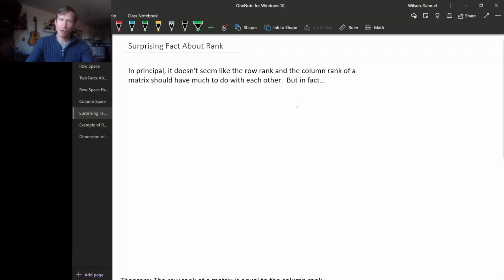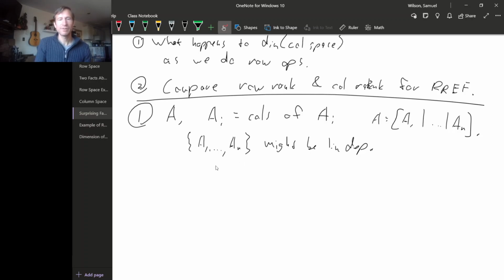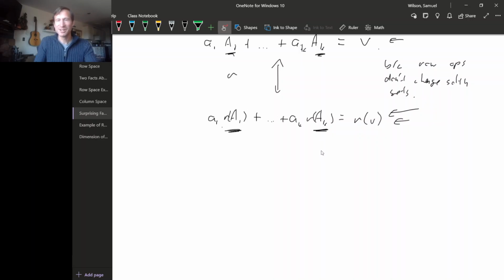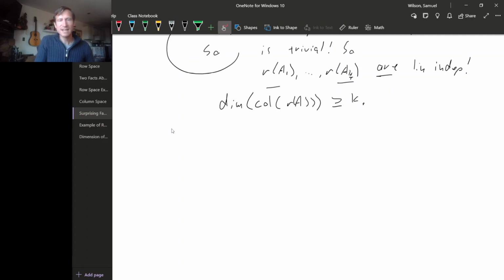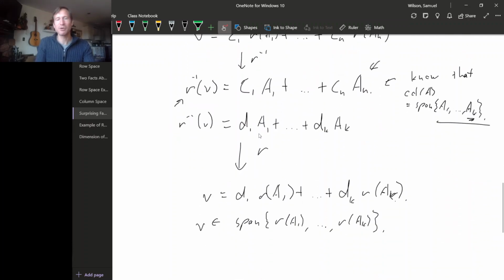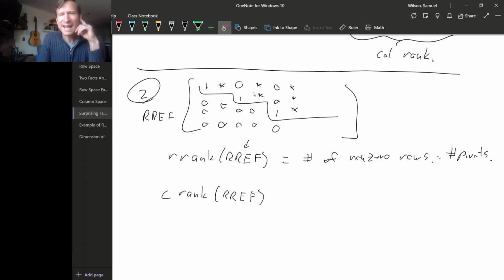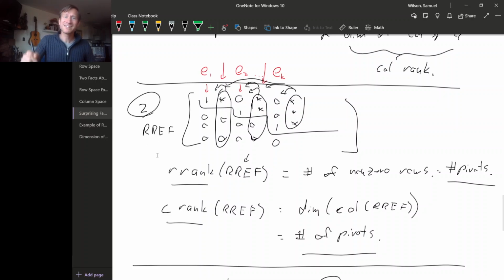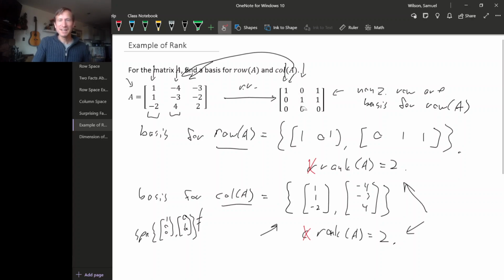Two.III.3 4 - Row and Column Ranks